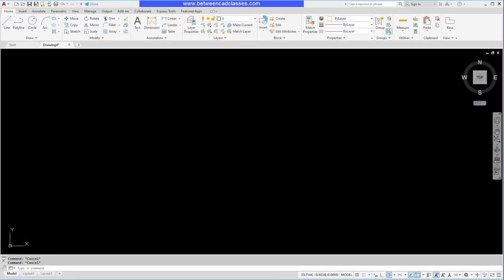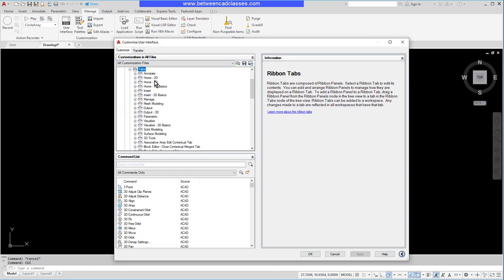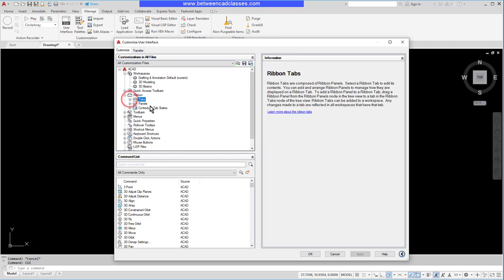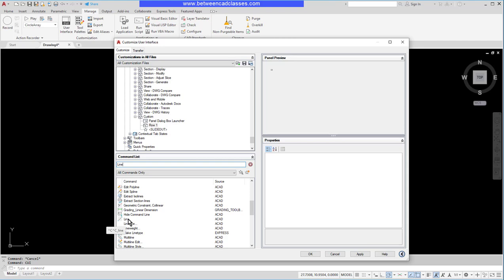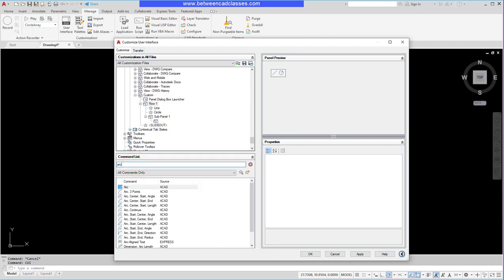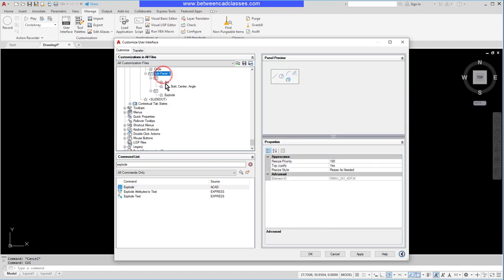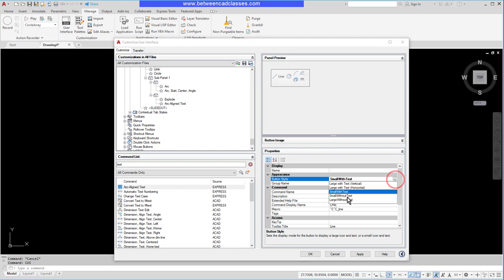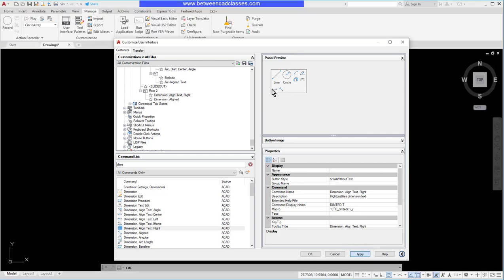Customizing AutoCAD: Creating a Custom Ribbon Panel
In this tutorial you will learn how to use the Customizable User Interface (CUI) in Autodesk AutoCAD to create a custom panel to be used on the ribbon.

0:00 Intro
0:12 Opening the CUI dialog box
0:27 Exploring the CUI dialog box
1:35 Creating a new ribbon panel
1:55 Adding commands to the ribbon panel
2:50 Creating a sub-panel
3:29 Adding a row to the sub-panel
4:06 Changing the display of buttons
4:52 Adding commands to the Slideout (drop-down)